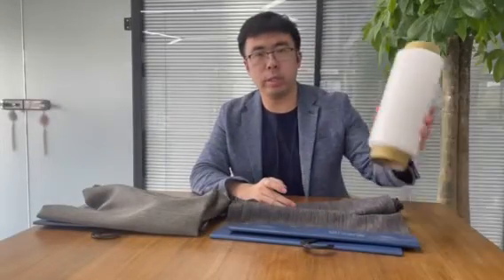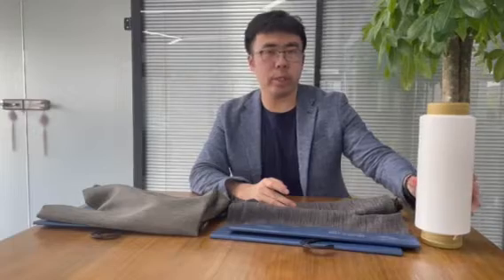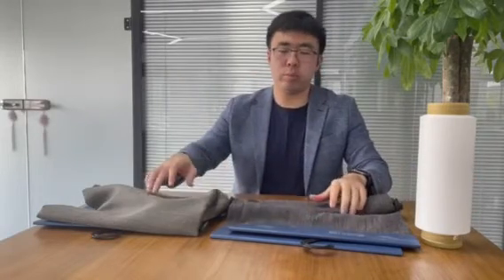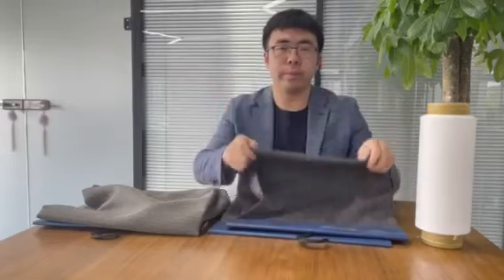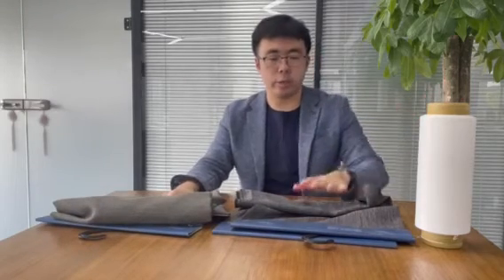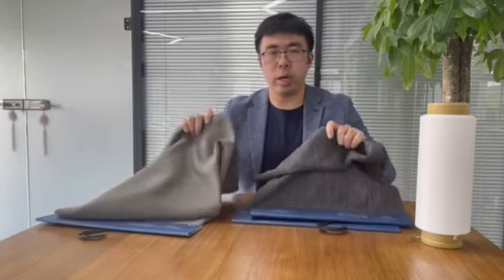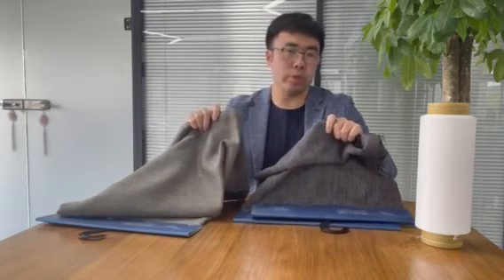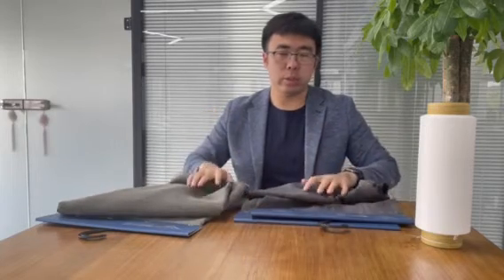Polyester blended with Cationic